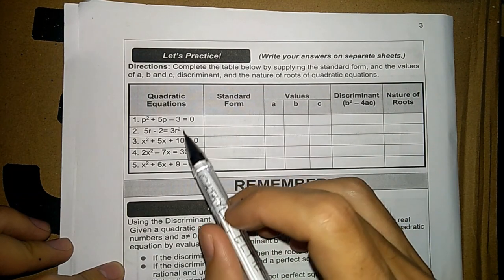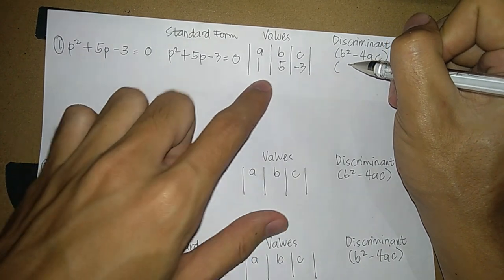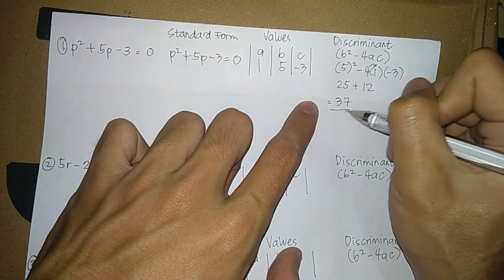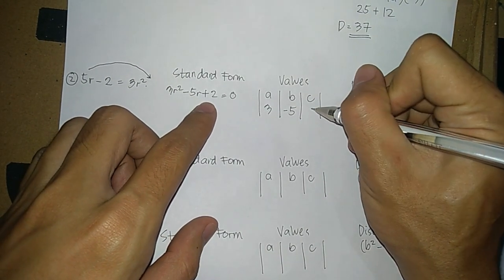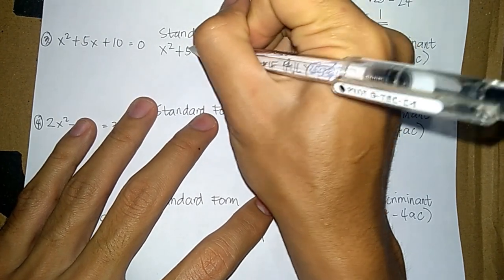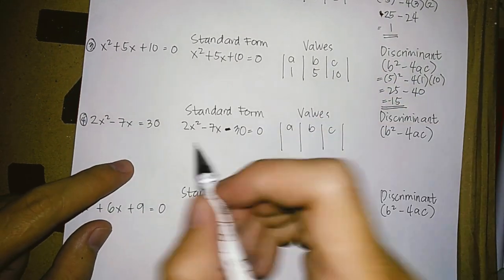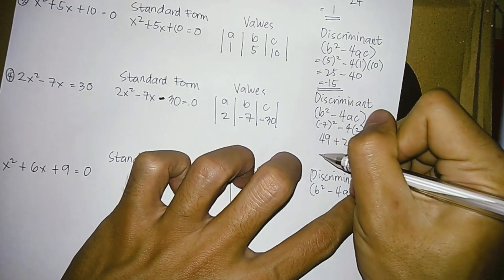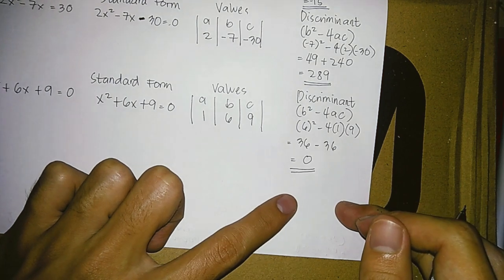Determine the value of Discriminant of Quadratic Equation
The module may have already answers given but this video will provide you an explanation.

Credits to Janet S. Bullanday, DepEd teacher, the author of this module where this video shows one of the assessment.